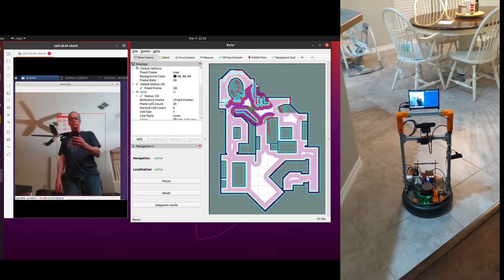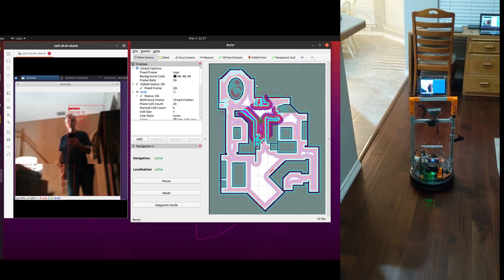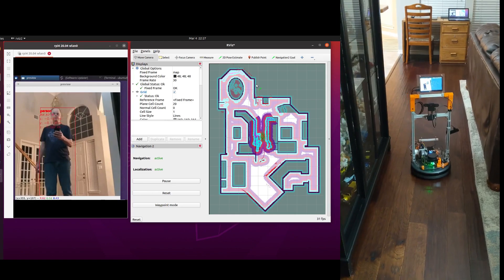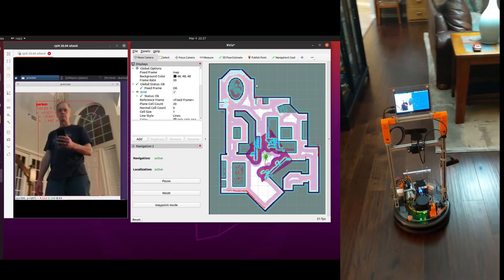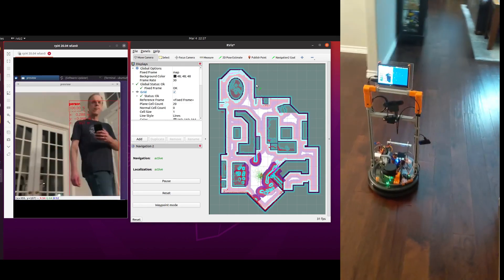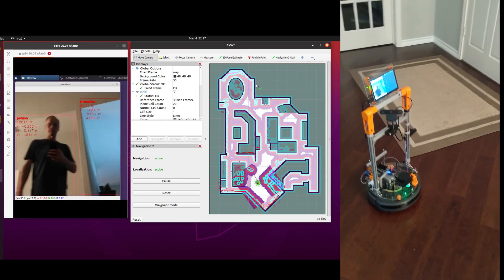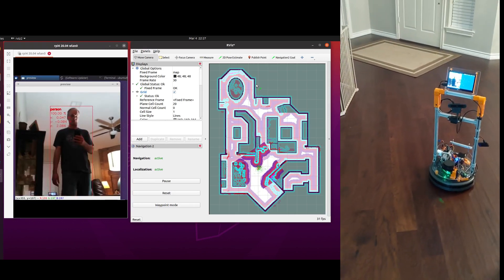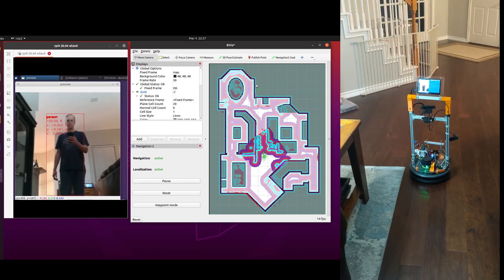OAK-D AI Camera with ROS-2 Dynamic Object Following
Demonstration of using the Luxonis OAK-D AI camera with ROS-2 to make a robot follow a person.

Robot uses OAK-D camera to detect and measure the distance to a person in view.  ROS 2 framework is used to control the iRobot Create2 base to follow the person within 1 meter.